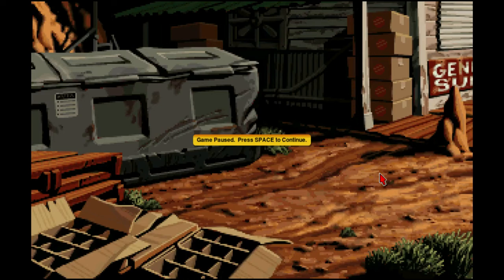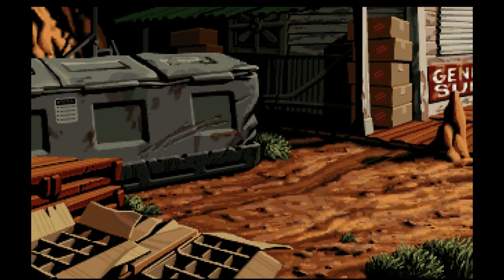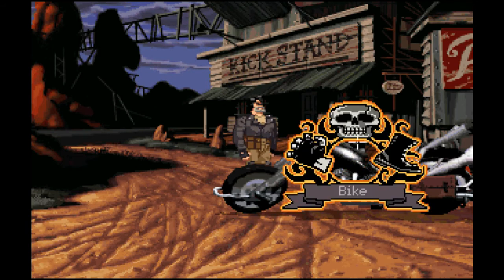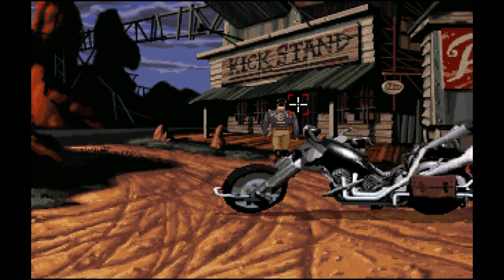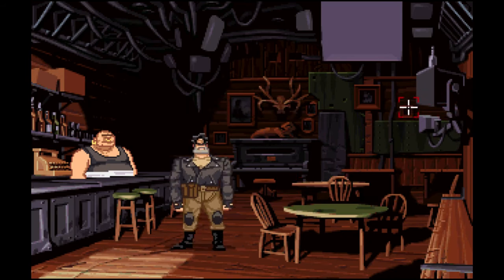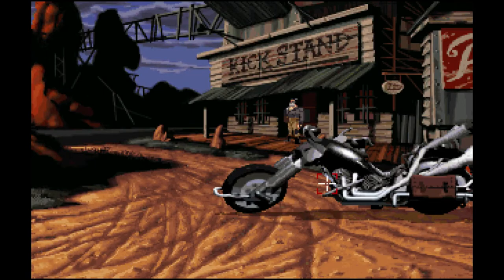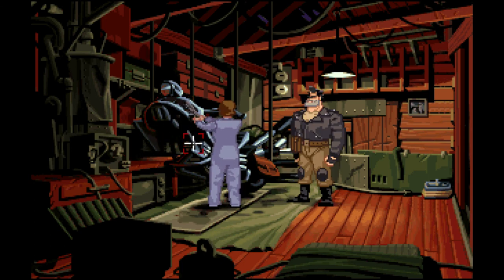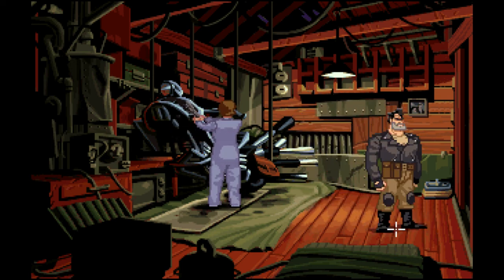Full Throttle: Most Epic of Wheelies - PART 2 - Pop Modern Plays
Excuse the egregious game volume being louder than my voice issue, it gets better in future episodes! Watch me actually start the game, pop a sweet wheelie, and remember how bad the motorcycle combat is! -Allen P.S. I didn't realize until later that you totally can see the ScummVM interface. I'm a dummy sometimes.

but it's also the sum collaboration of its editors.